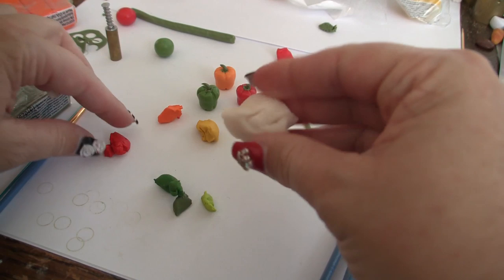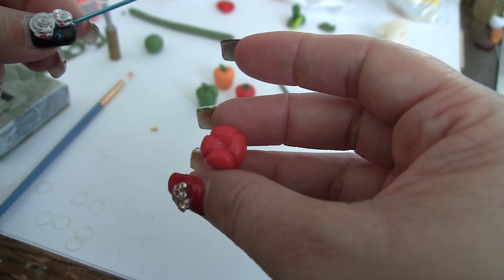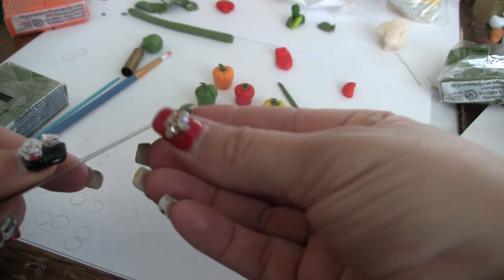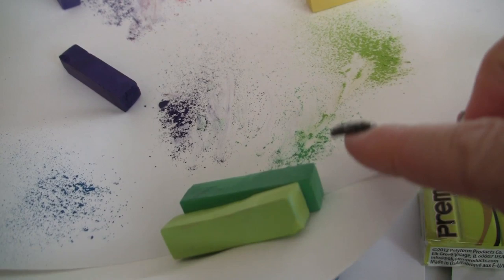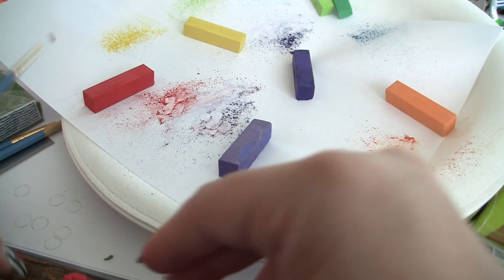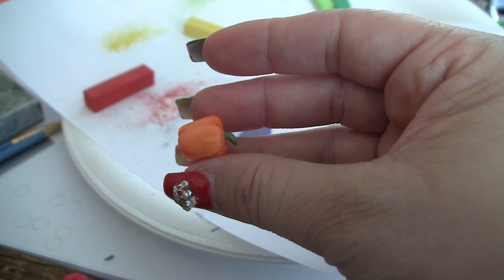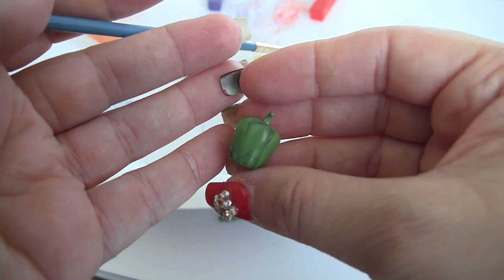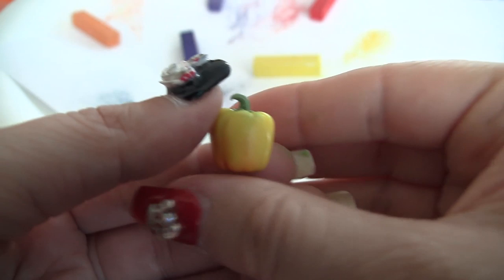Charm Sized Bell Pepper Tutorial, Polymer Clay Miniature Food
If you have satin glaze they will be more realistic,  I used triple thick glaze.
Not bad for my first ever attempt at bell peppers :)